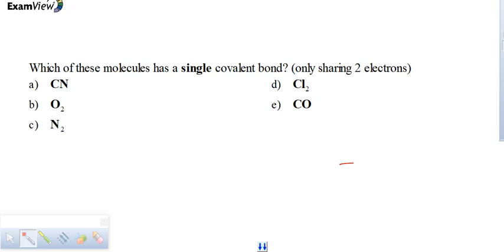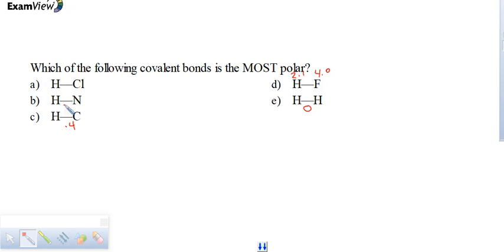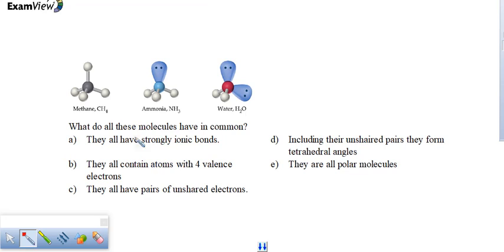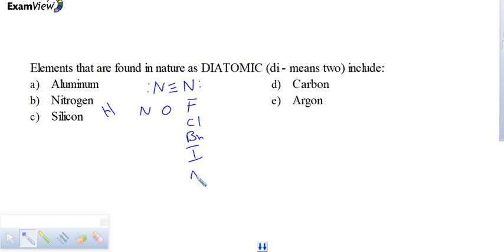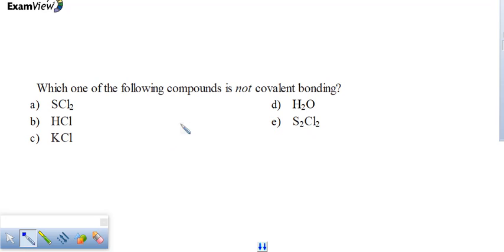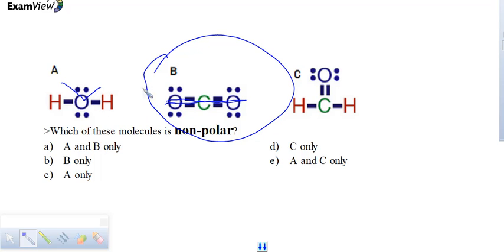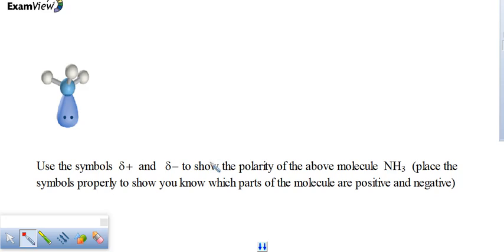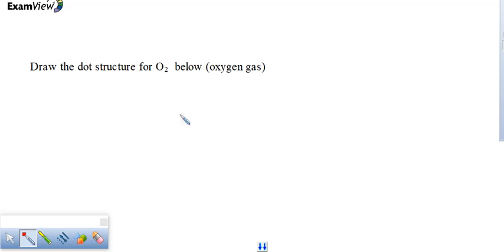Test Review Molecular Shape and Polarity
Molecular Polarity, Molecular Shape, VSEPR, Covalent Bonds